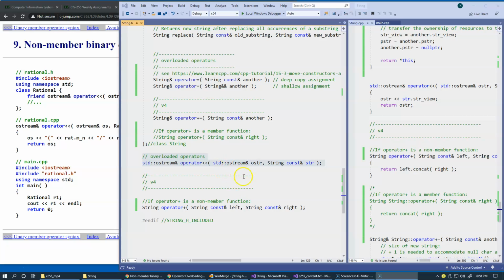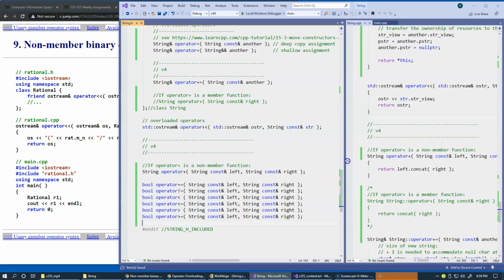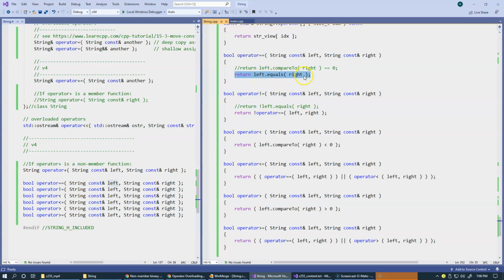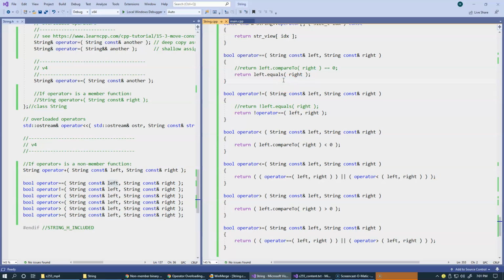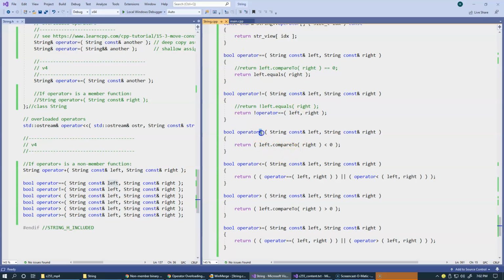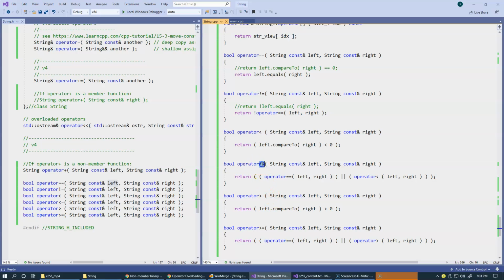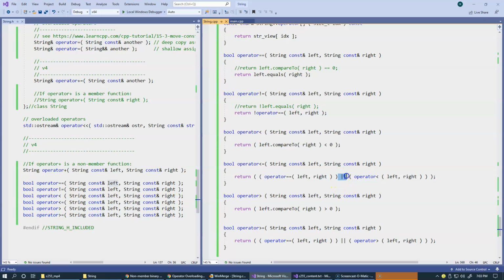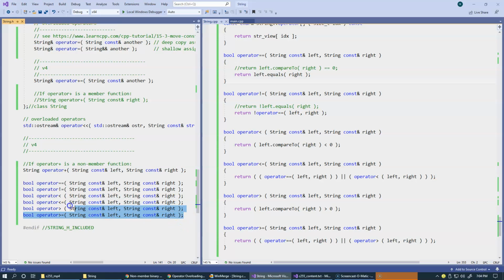13.7 Java-like String in C++: comparison operators == != etc.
13.7 Java-like String in C++: comparison operators == != etc.